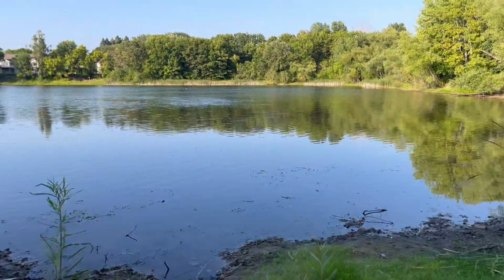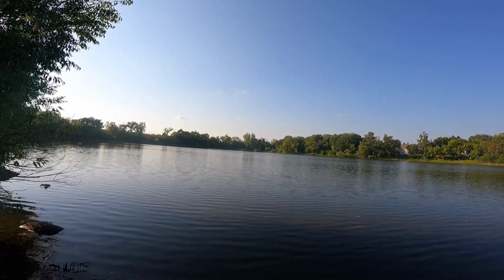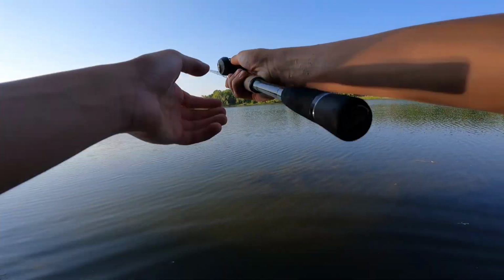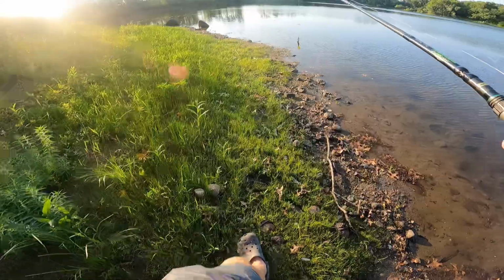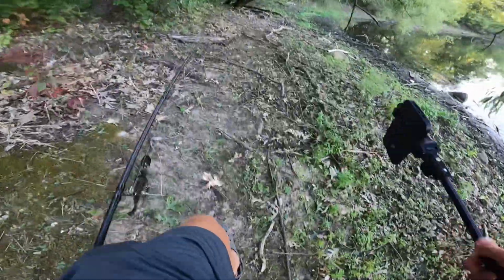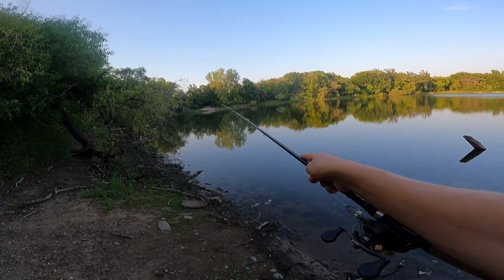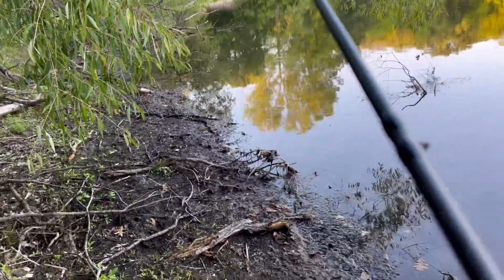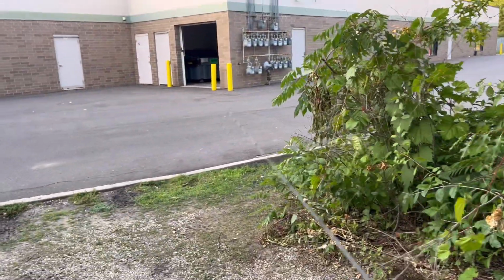Fishing TARGET’S SECRET Pond for STRANGE Bass!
On this adventure, I ventured into the woods behind Target to see if I could find any large bass. I stumbled across a few strange finds, and ended up catching a weird looking bass!Join me on this expedition to find out what other things happen at the target pond…